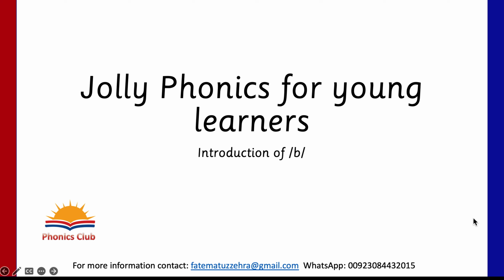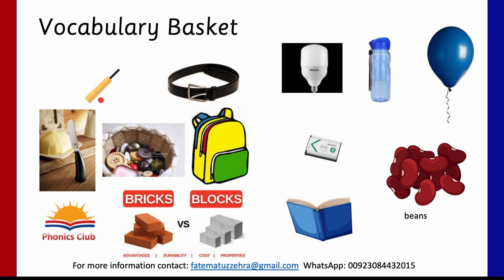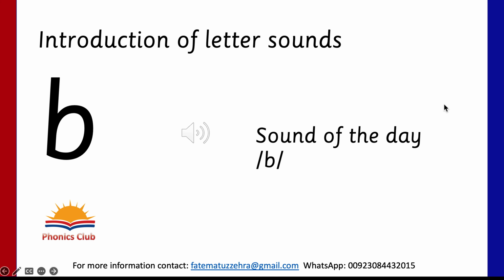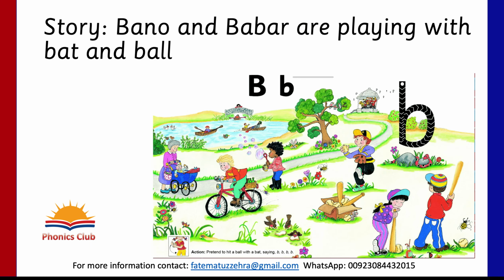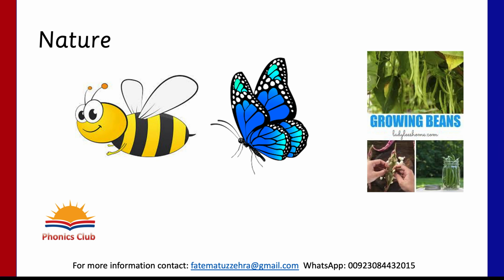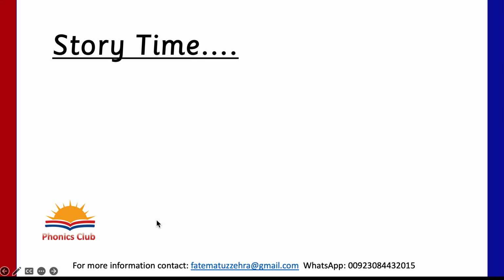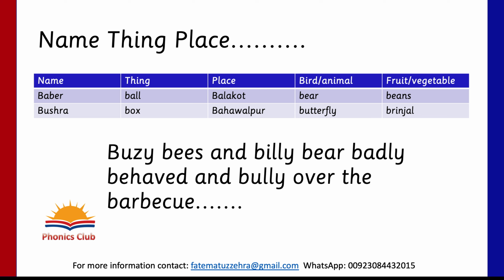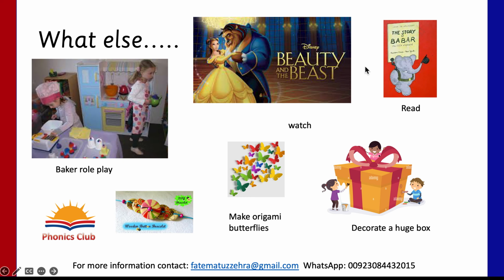Jolly Phonics teaching of /b/ sound